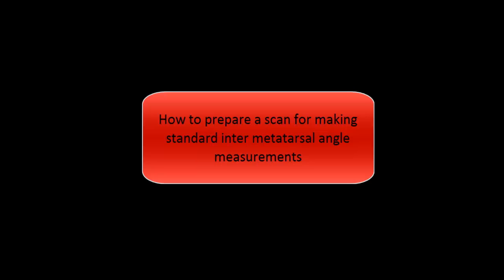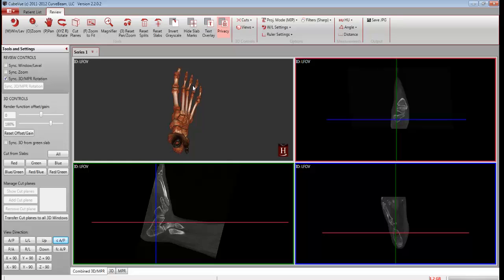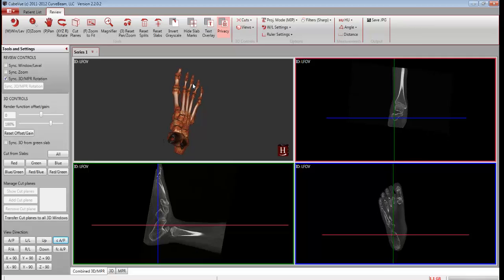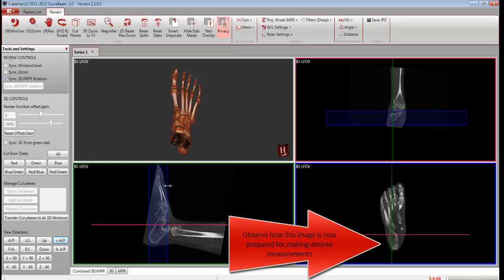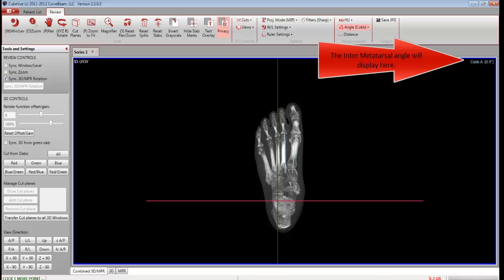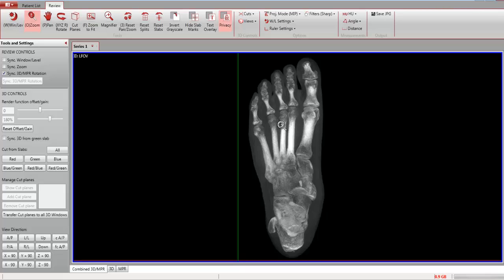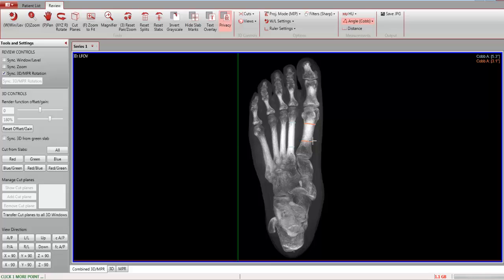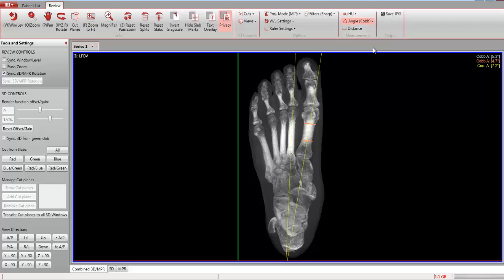Cobb Angles in CubeVue